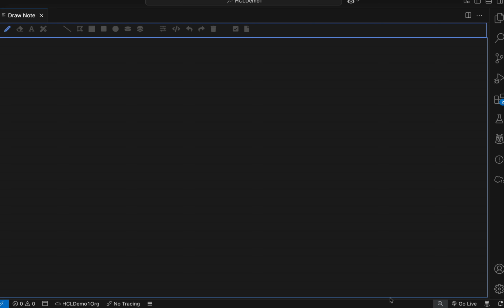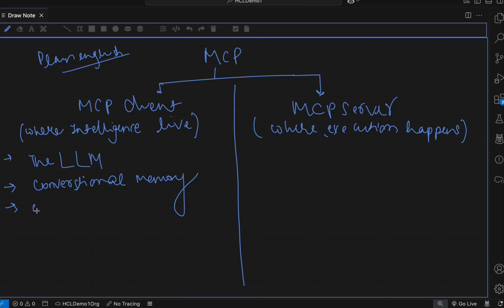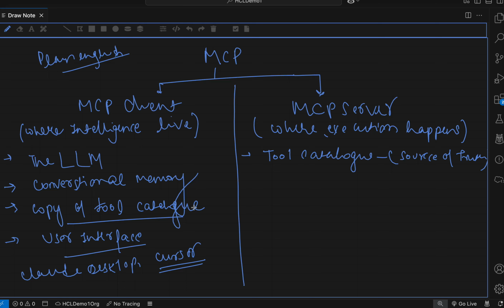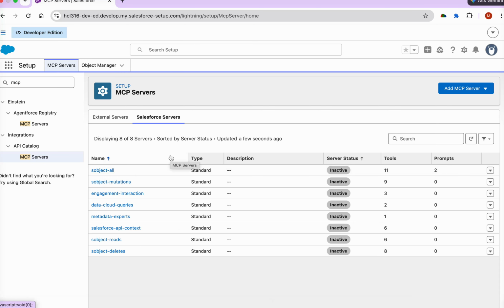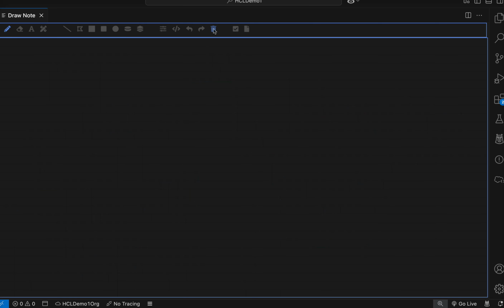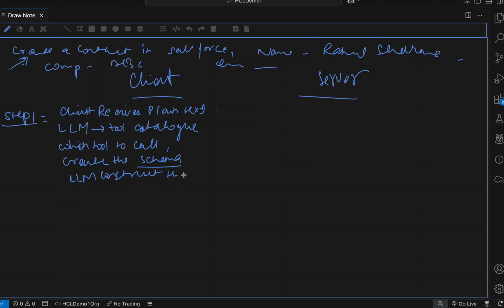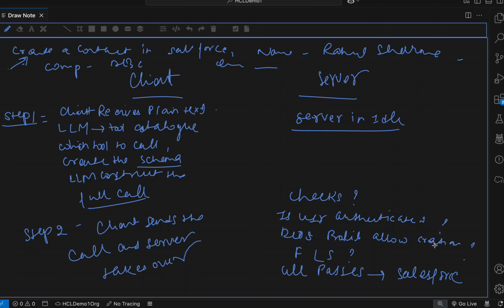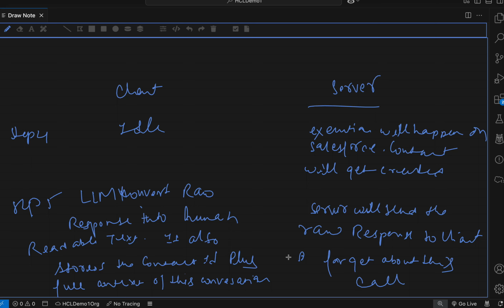Session 3 : MCP Architecture || Salesforce Headless 360 with MCP